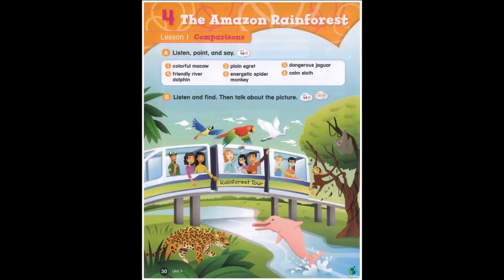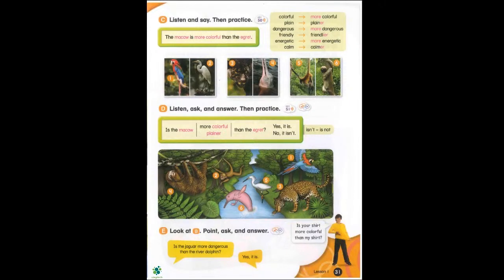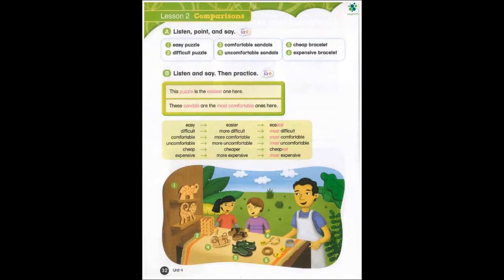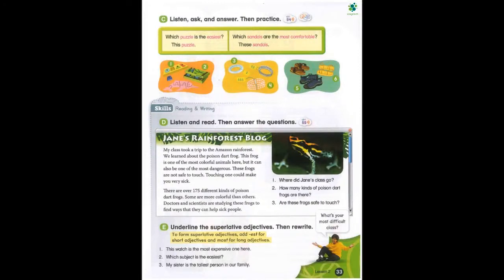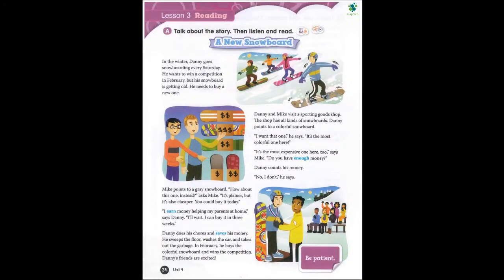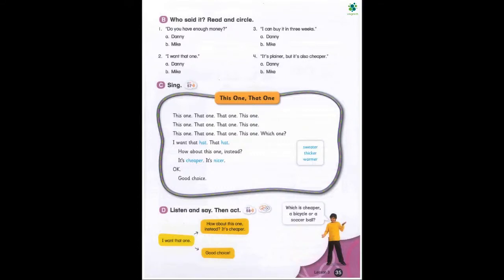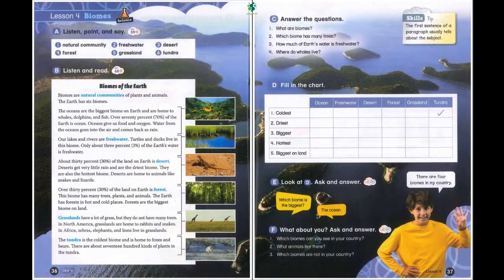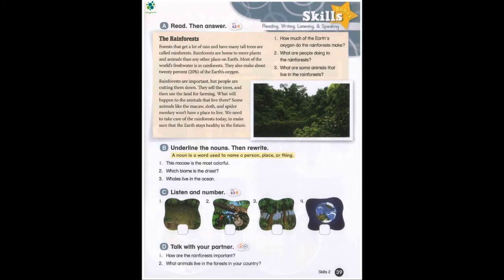Everybody Up 5 Unit 4 audio mix with book